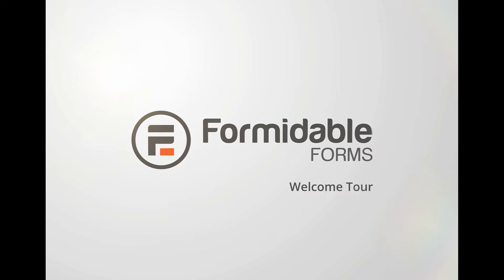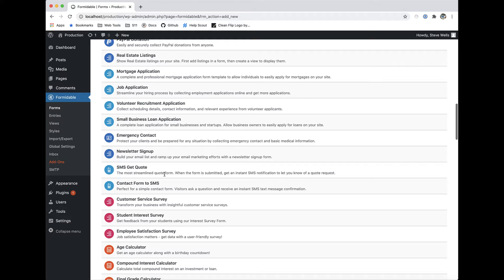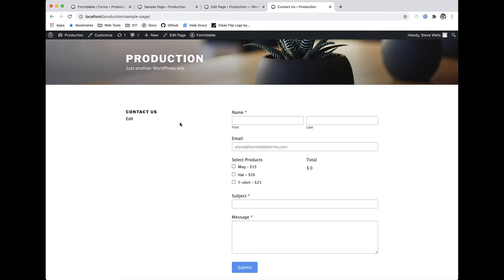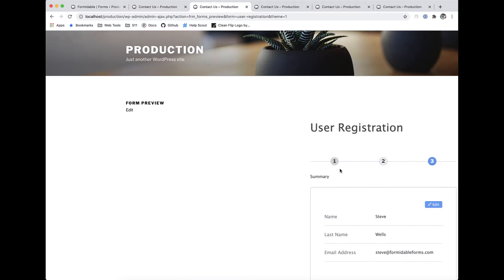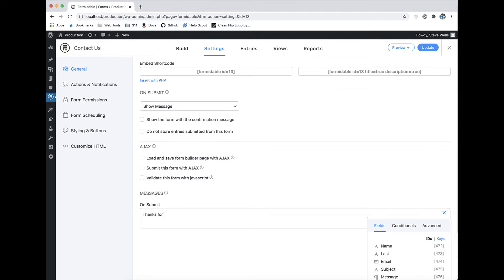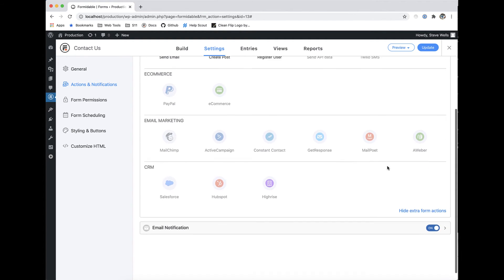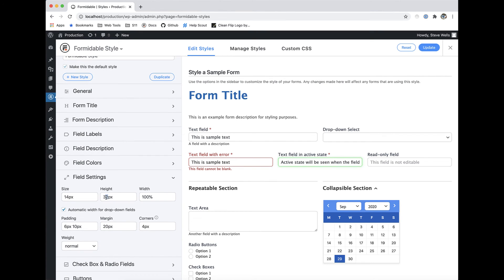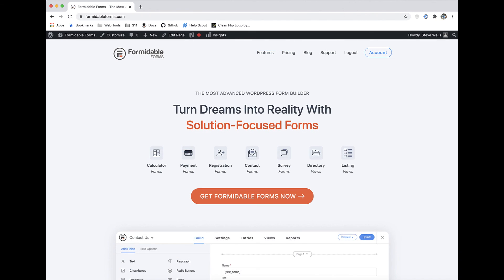Formidable Forms Overview - The Best WordPress Form Builder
Get a quick overview of Formidable Forms, and learn why hundreds of thousands of users love building WordPress forms using our plugin! - FormidableForms.com

Formidable Forms is the ONLY WordPress form plugin you'll ever need. From contact forms to full-blown applications, find out why Formidable Forms is the perfect WordPress form solution for you!